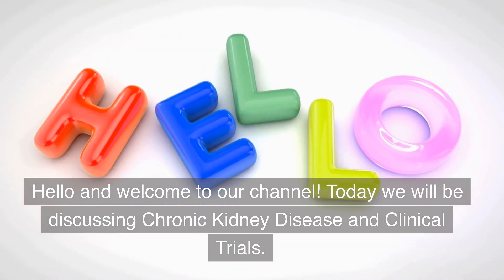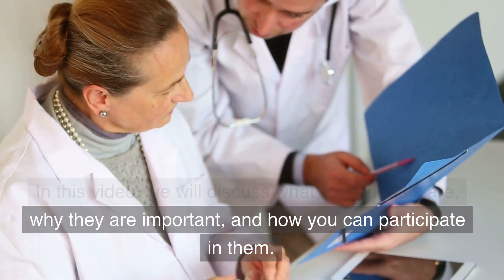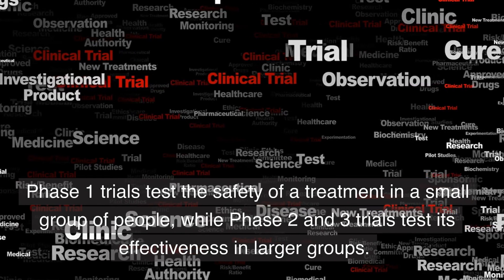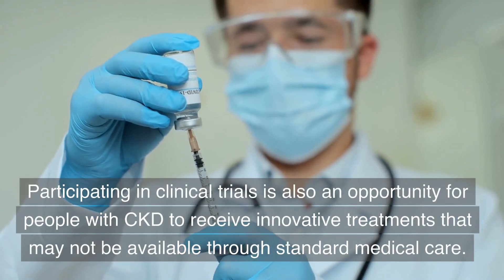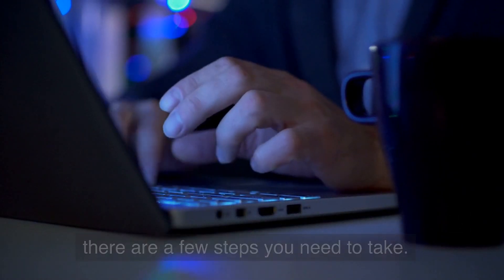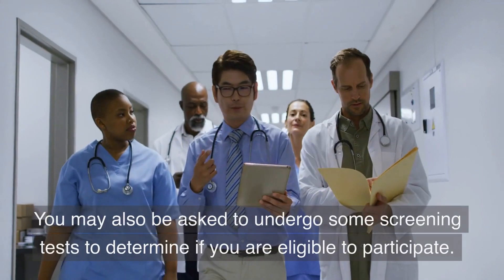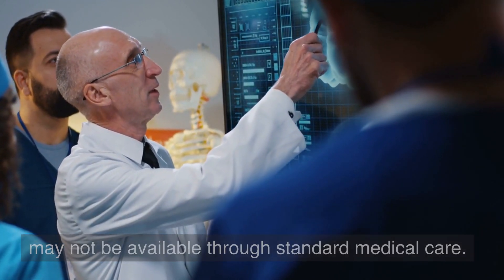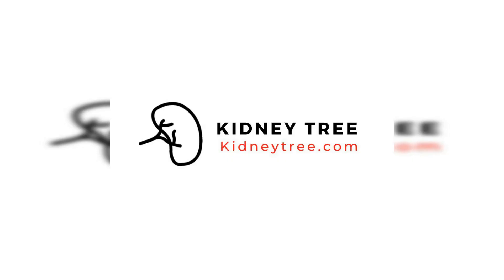Chronic Kidney Disease and Clinical Trials: How to Participate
Chronic Kidney Disease (CKD) is a serious health condition that affects millions of people worldwide. Clinical trials offer a potential pathway for advancing the treatment and management of CKD. In this video, we explore what clinical trials are, how they work, and the benefits and risks of participating. We'll also discuss the different types of clinical trials and what you can expect if you choose to participate. If you or a loved one has CKD, this video will provide valuable information on how you can participate in clinical trials and potentially make a difference in the fight against this debilitating condition.

If you need more information on CKD visit our